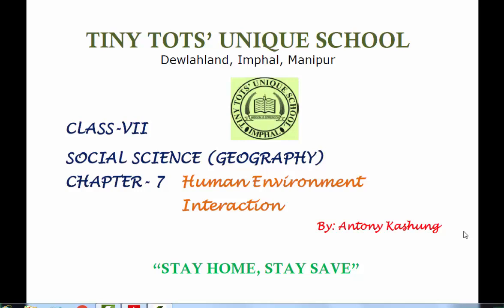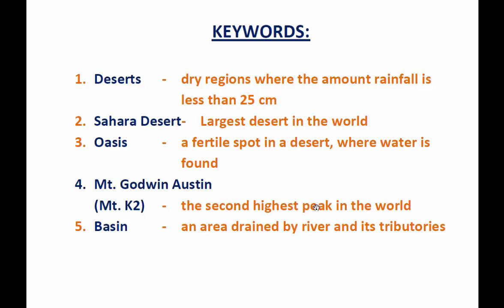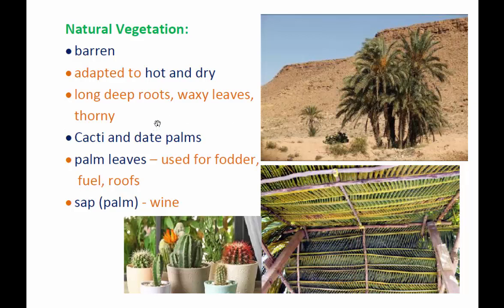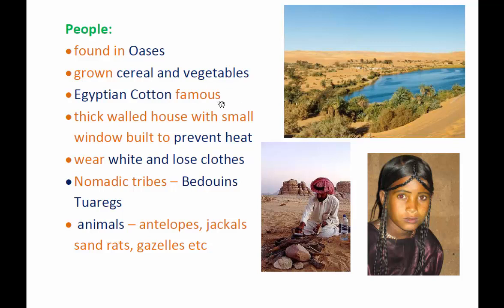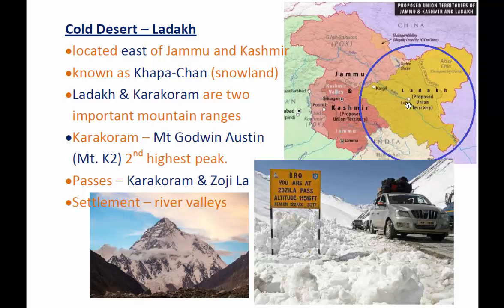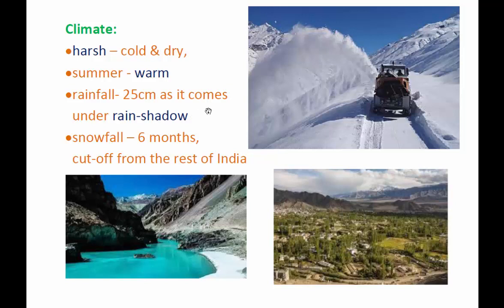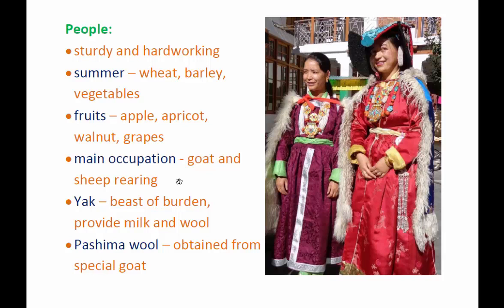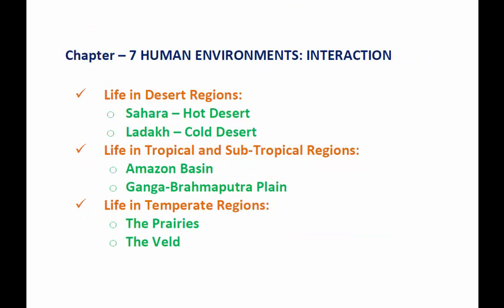CL7 GEO 7 Human Interaction Prt 1